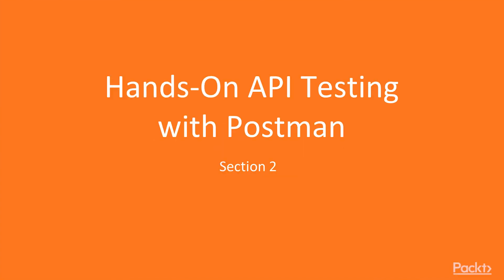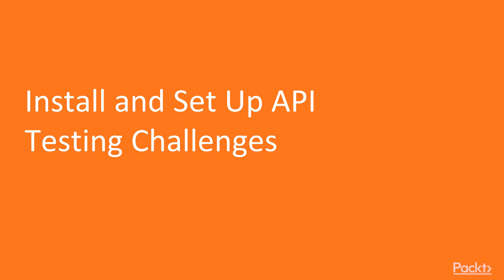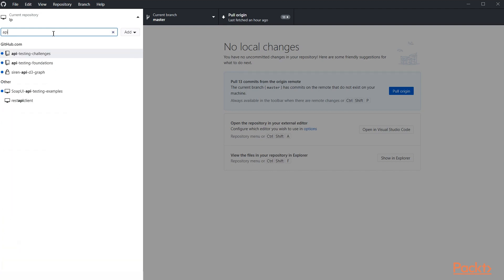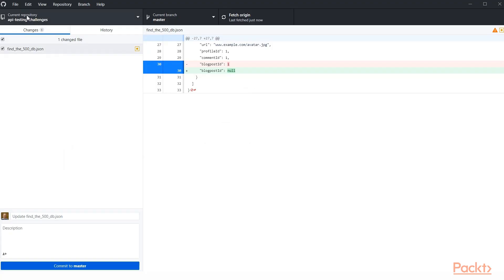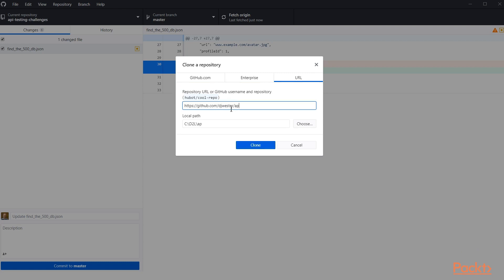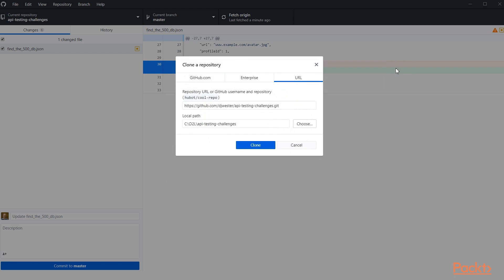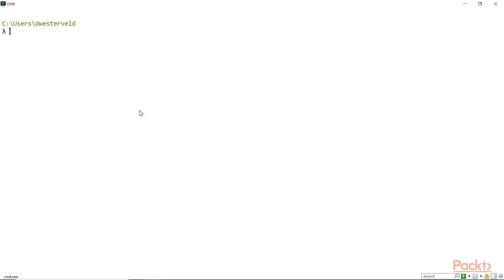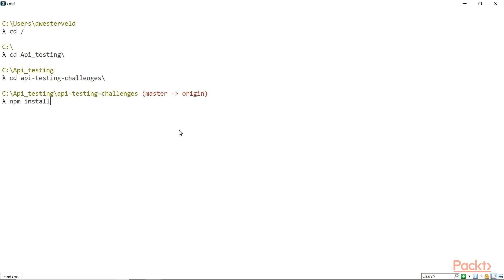API Testing with Postman : Install and Set Up API Testing Challenges | packtpub.com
This video tutorial has been taken from API Testing with Postman. You can learn more and buy the full video course